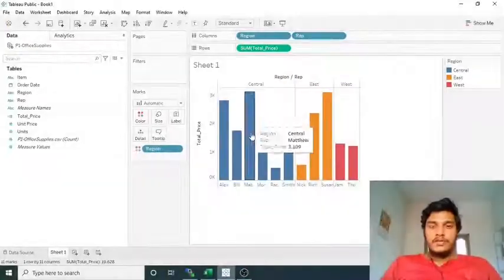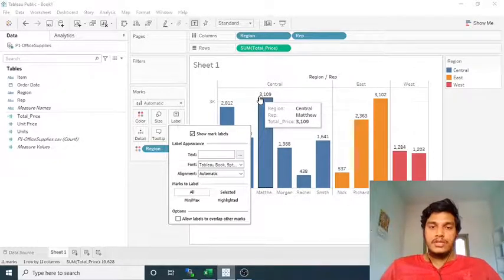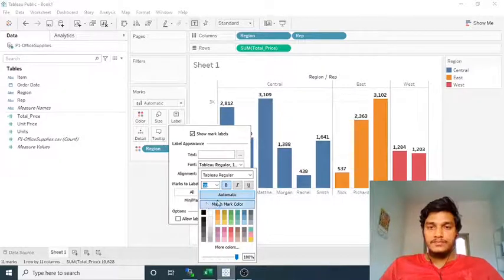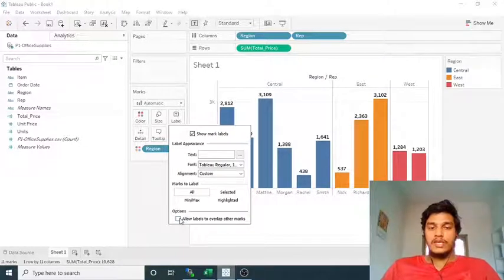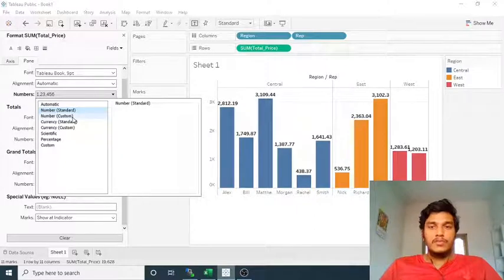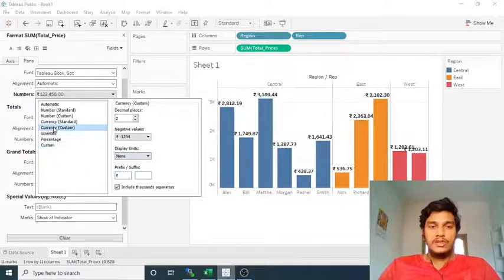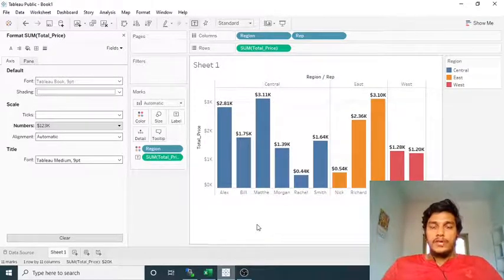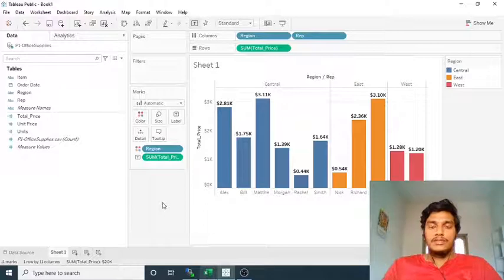6.How to do Labelling and Formatting for charts in Tableau l Tableau Tutorials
Tableau Tutorials

This tutorial session covers the complete Tableau course that you need to learn in order fulfill all the goals in the projects.

OR